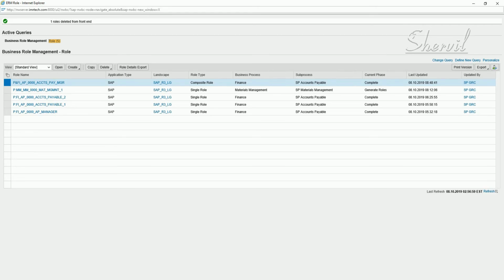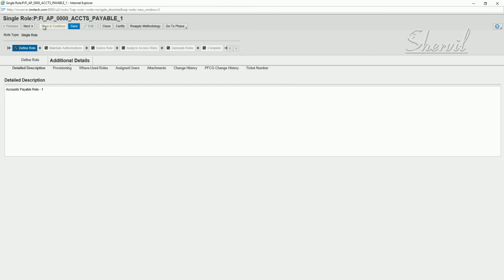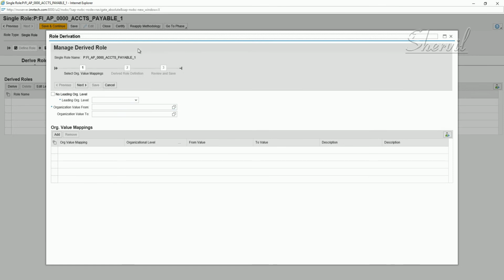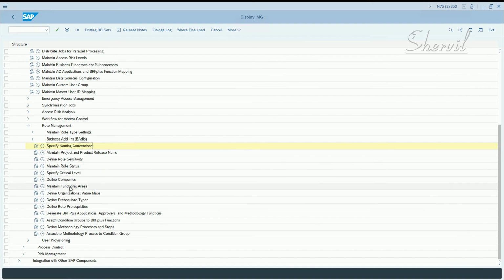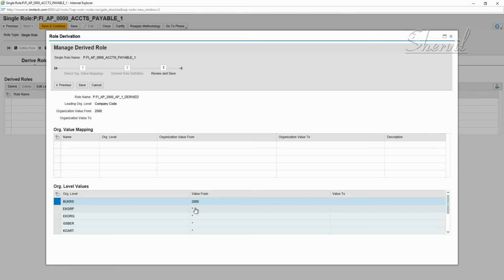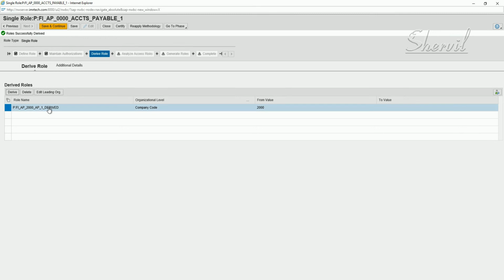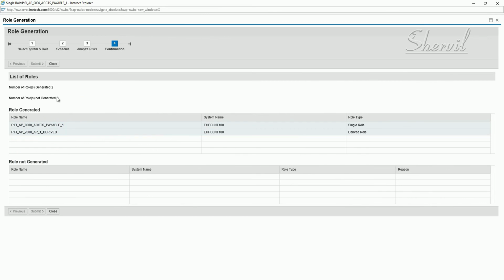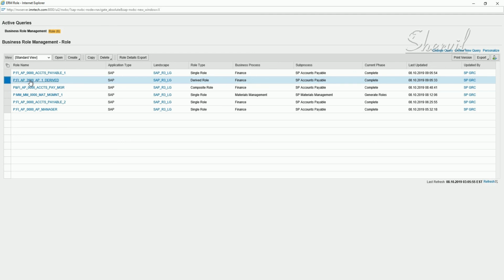30. SAP GRC - BRM - Derived Role - I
30. SAP GRC - BRM - Derived Role - I